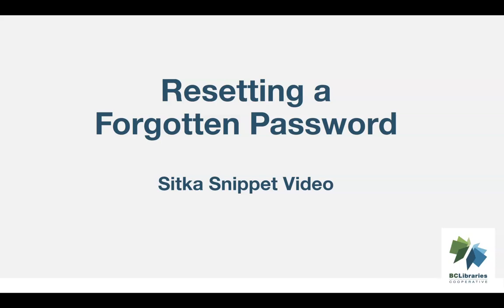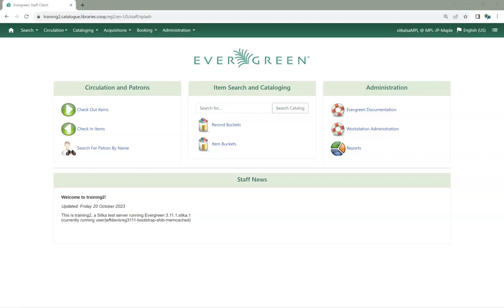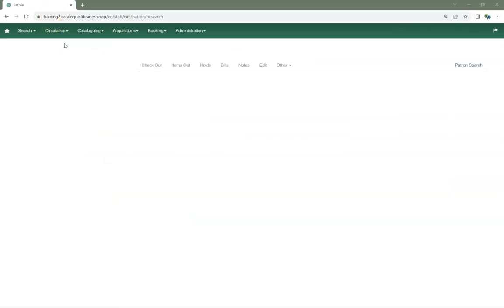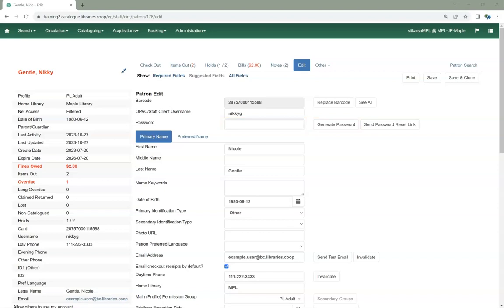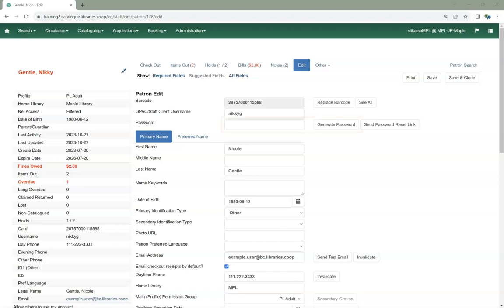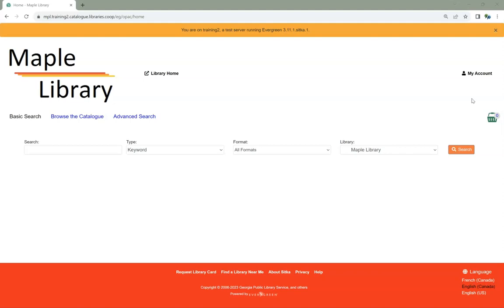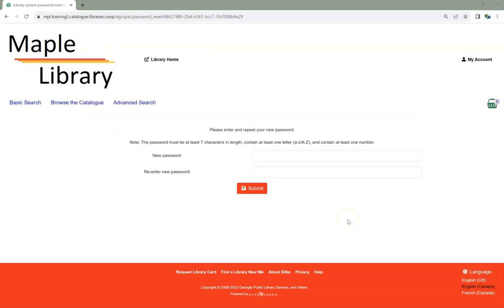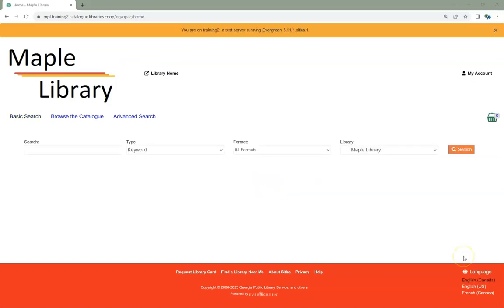Sitka Snippet Video - Resetting a Forgotten Password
This short video demonstrates how to reset a password in Sitka's Evergreen.